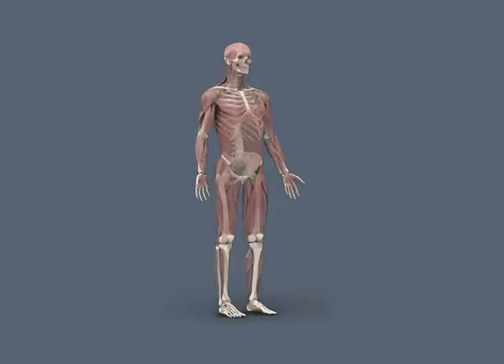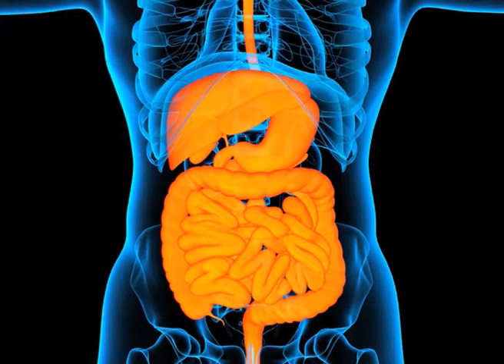Coronary Heart Disease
Subject: Psychology
Course Name: BA